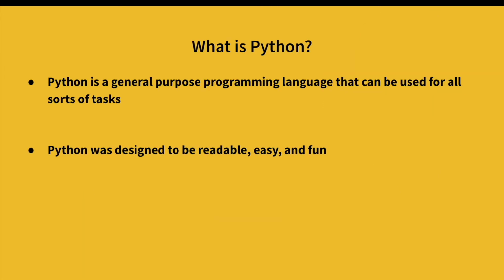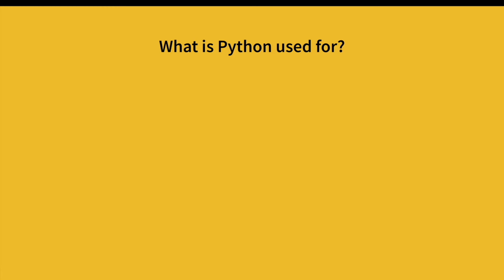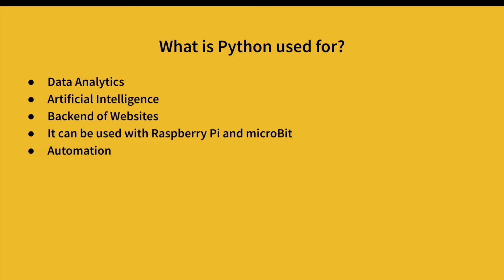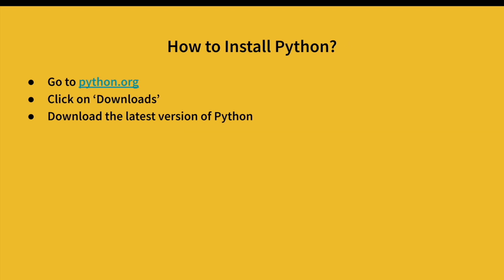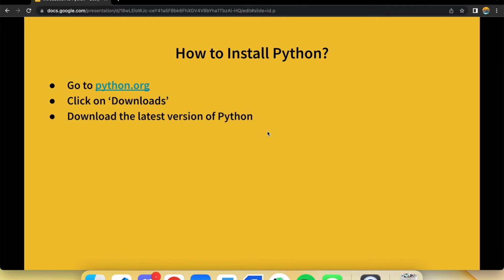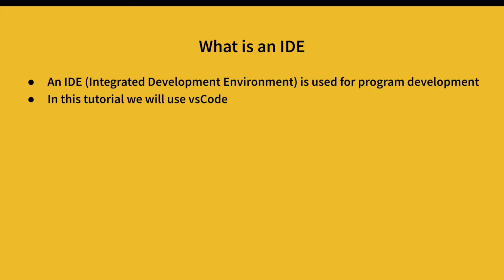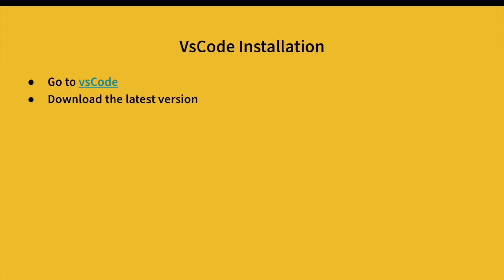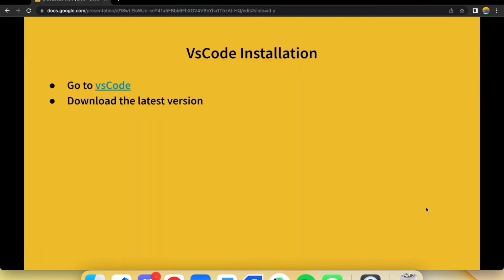Introduction to Python for students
In this video, I go over what python is and how to install it on your computer.